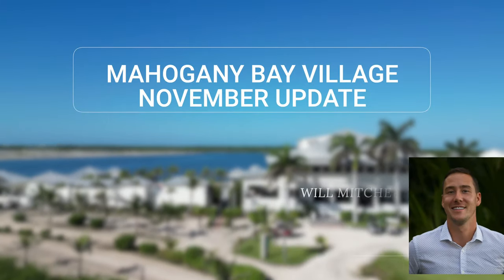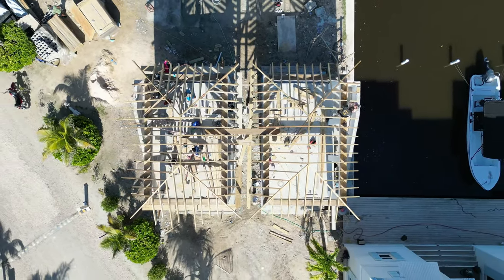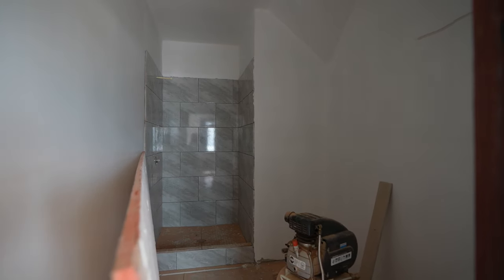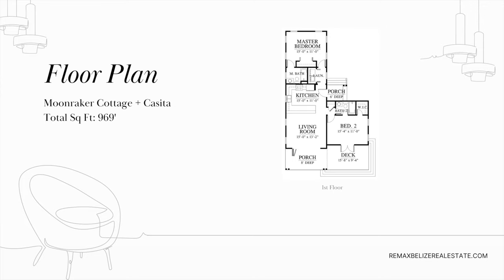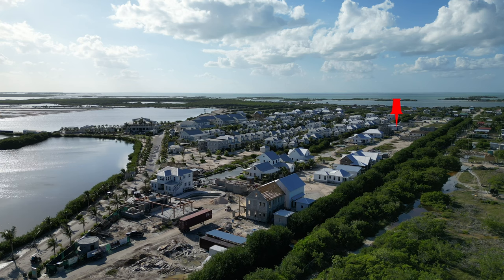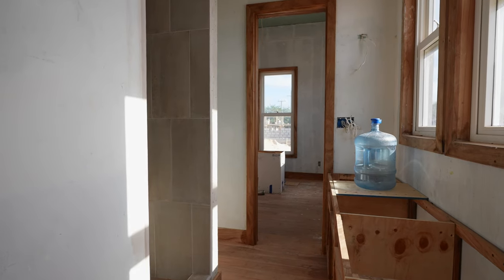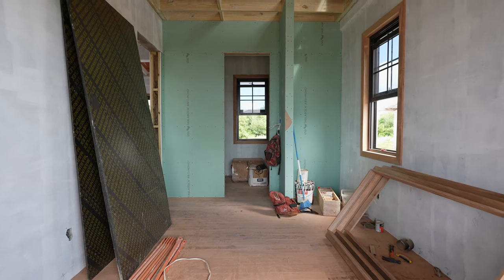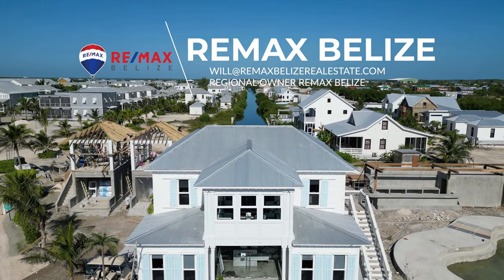Mahogany Bay November Update - BELIZE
The latest update from Mahogany Bay Village for November 2022! Mahogany Bay Village is the premier gated community on the island of Ambergris Caye and at this point within the entire country of Belize. If you're interested in securing a lot or home in the project please email at:

Investors Guide to Belize Real Estate